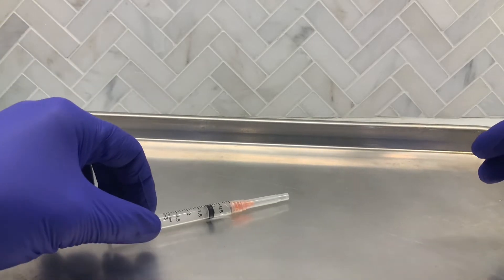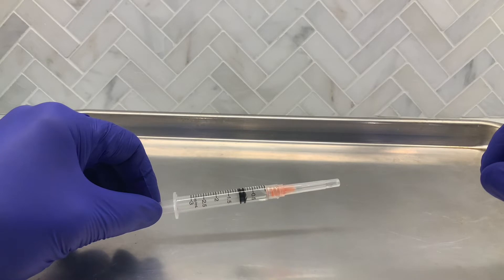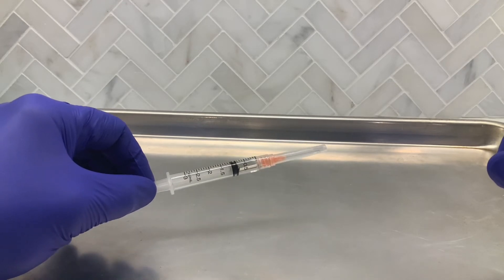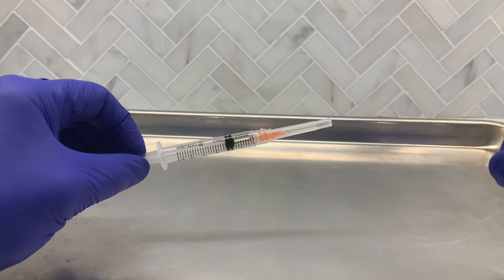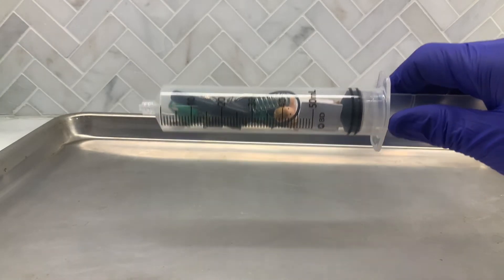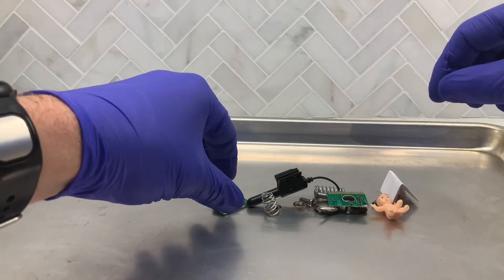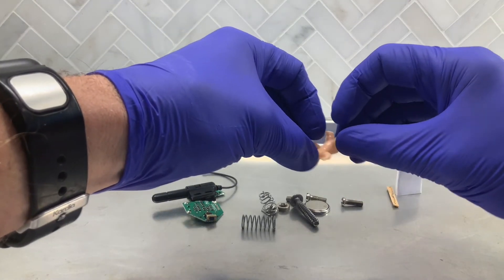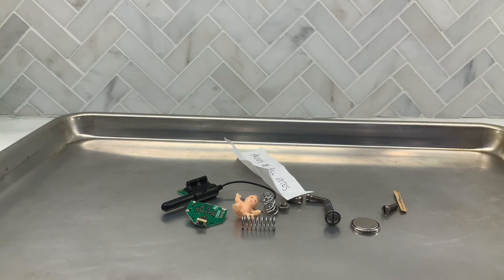COVID Vaccine Explanigize